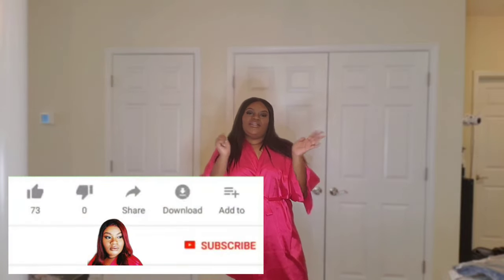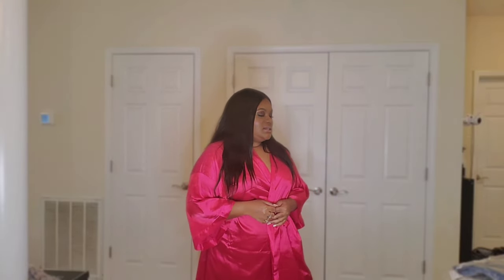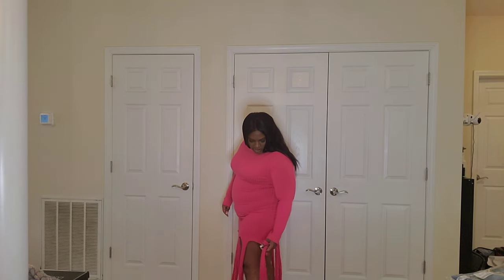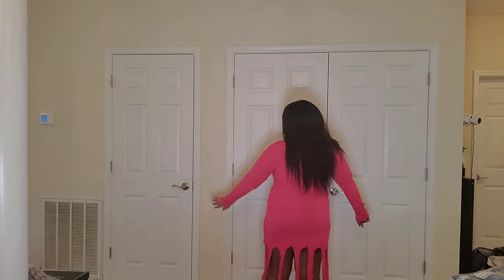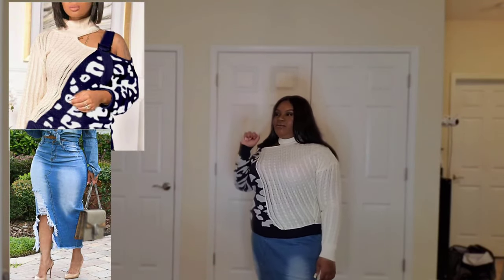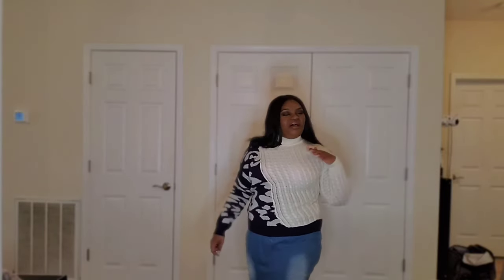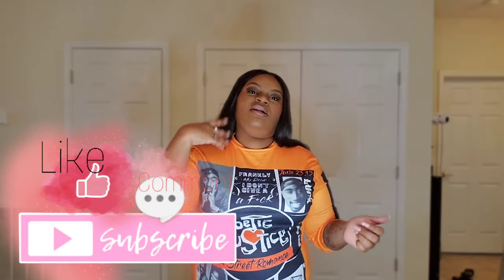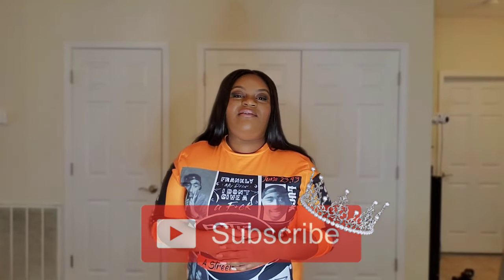What I Bought VS. What I Got | LovelyWholesale Unboxing and Review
Hey Calvary!

Let's get into this unboxing and review of my latest LovelyWholesale Haul.

Let me know your favorite look from this haul in the comments!